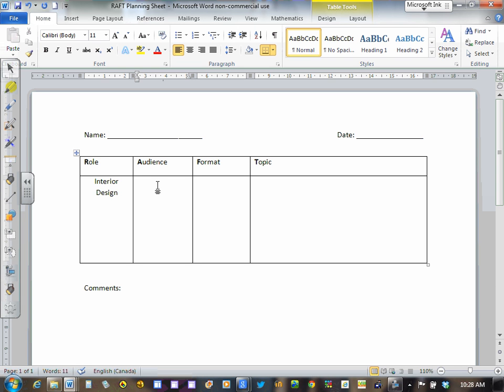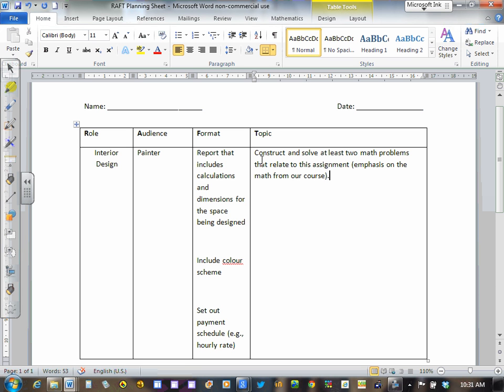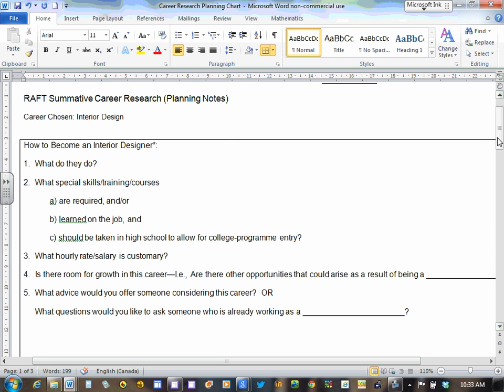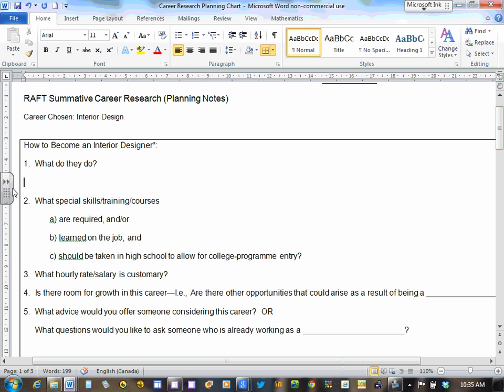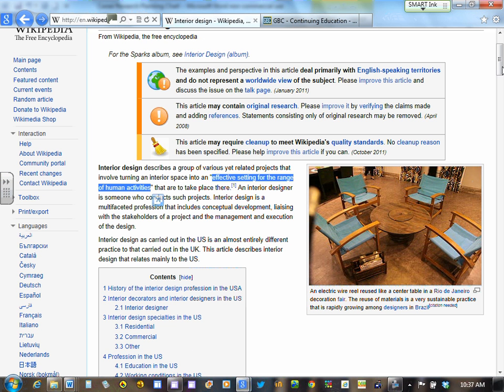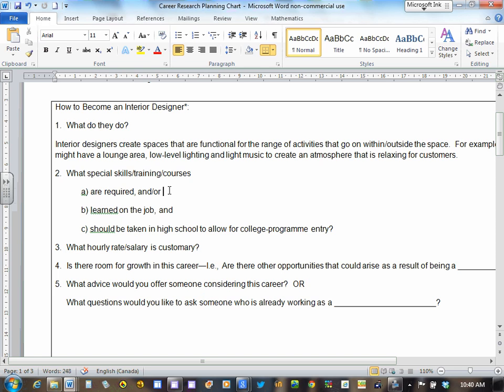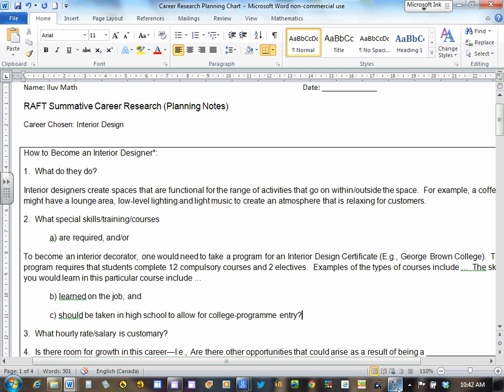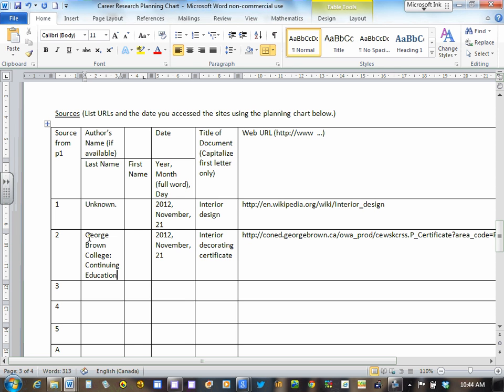RAFT Summative Video Guide Part 1 Nov21 2012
This video describes how students are to begin and complete their research for their summative RAFT project in college-prep mathematics.  Additional videos will follow the assessment of Part 1 to help students organize and present their findings and mathematical solutions to problems they construct.